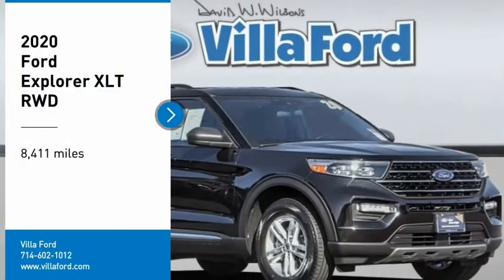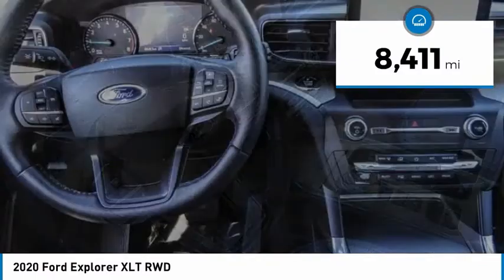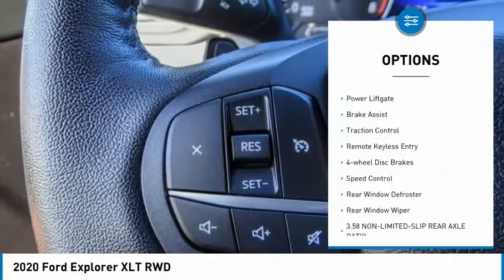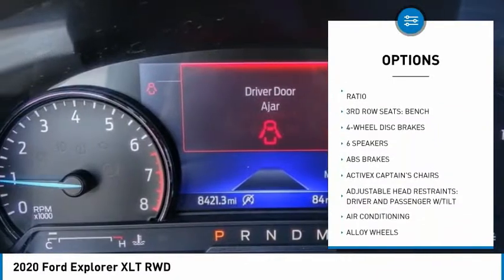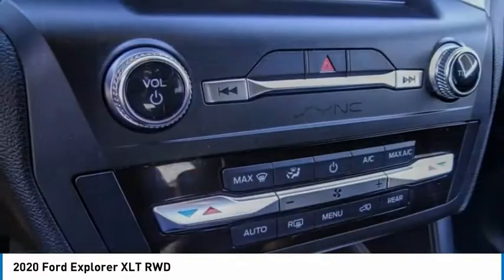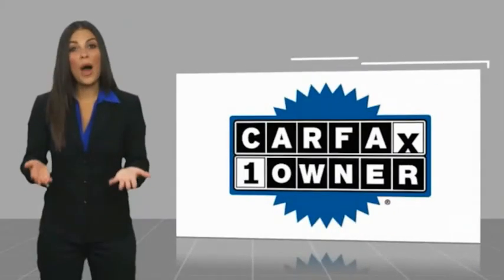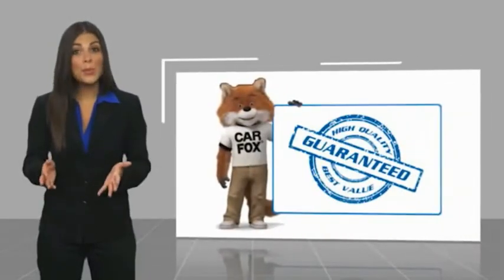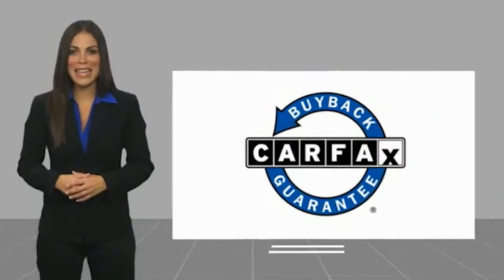2020 Ford Explorer ORANGE TUSTIN PLACENTIA FULLERTON ORANGE COUNTY 00A11996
2020 Ford Explorer XLT RWD

Villa Ford
2550 N. Tustin St.

VILLA FORD PROUDLY SERVICING ORANGE, TUSTIN, PLACENTIA, FULLERTON, ORANGE COUNTY, & SURROUNDING SOUTHERN CALIFORNIA LOCATIONS. THIS BLACK 2020 Ford EXPLORER IS EQUIPPED WITH A 2.3L EcoBoost I-4, AUTOMATIC TRANSMISSION, AND RECEIVES AN ESTIMATED 21 City/28 Hwy MPG. CONTACT VILLA FORD AT TO SCHEDULE A TEST DRIVE AND TAKE THIS 2020 Ford EXPLORER HOME TODAY, OR VISIT OUR SHOWROOM CONVENIENTLY LOCATED AT 2550 N. TUSTIN ST. ORANGE, CA 92865. STOCK #: 00A11996 | 2020 Ford Explorer XLT RWD POWER PASSENGER SEAT SECURITY SYSTEM TRACTION CONTROL 2020 Ford EXPLORER XLT RWD Recent Arrival! XLT 2020 Explorer Ford RWD - Only $500 Down (OAC) 10-Speed Automatic Clean CARFAX. Black 2.3L EcoBoost I-4 4D Sport Utility 21/28 City/Highway MPG Awards: * 2020 KBB.com 10 Best SUVs Worth Waiting For * 2020 KBB.com 10 Favorite New-for-2020 Cars Only $500 Down (OAC). Over 150 pre-owned vehicles available. STOCK #: 00A11996 | VIN: 1FMSK7DH3LGA28992 | 2020 Ford Explorer XLT RWD POWER PASSENGER SEAT SECURITY SYSTEM TRACTION CONTROL Villa Ford